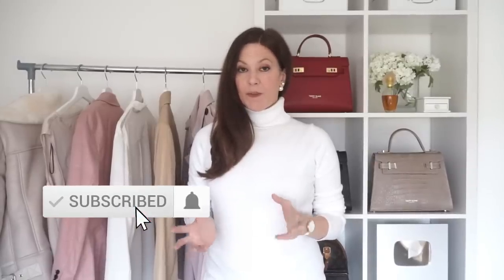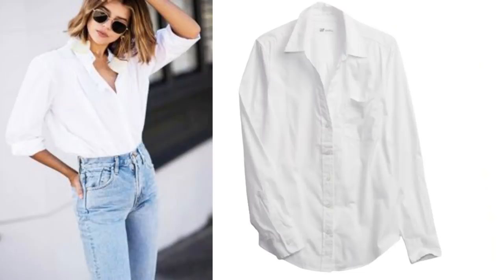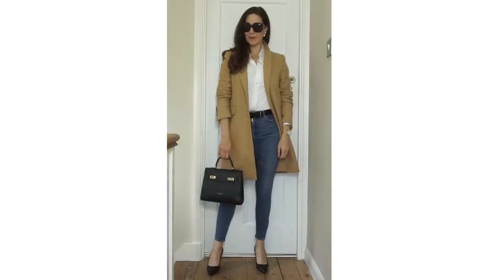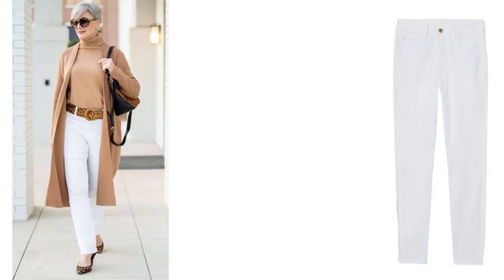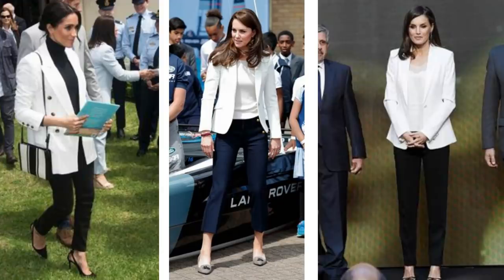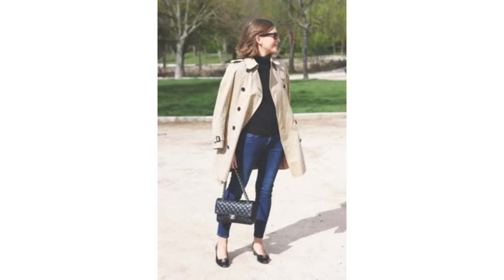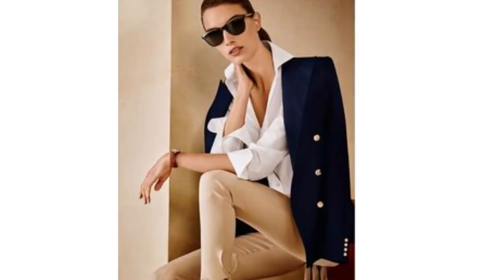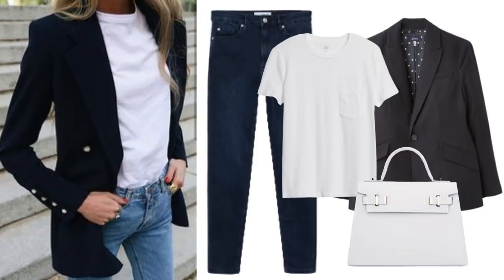CLASSIC Outfit Combinations that always look TIMELESS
There are some outfit combinations that look classic and classy and will never go out of style. In this video I'm showing you 5 classic outfit combinations that look expensive but are easy to replicate on any budget.

Black T-shirt US